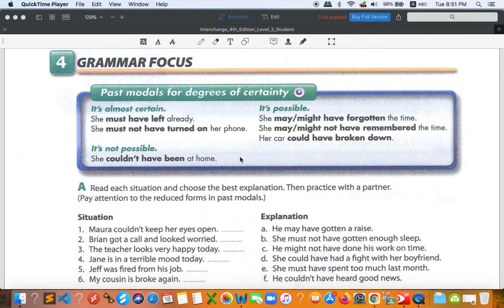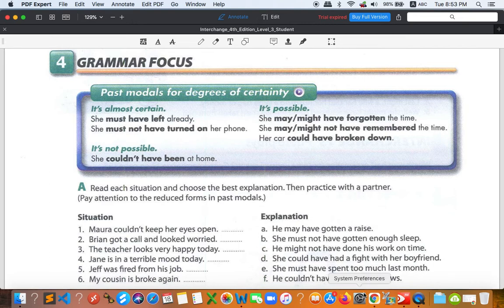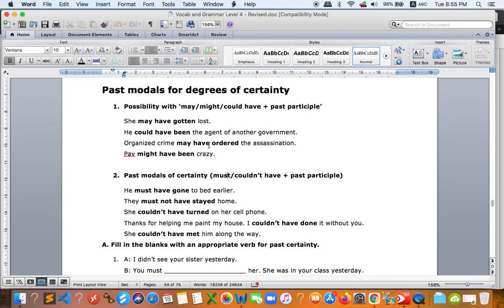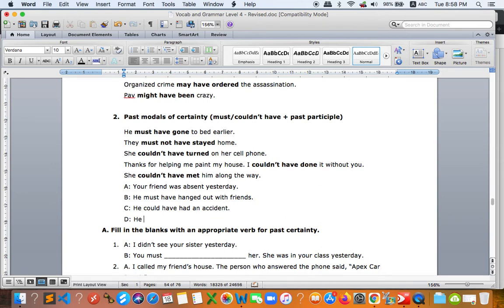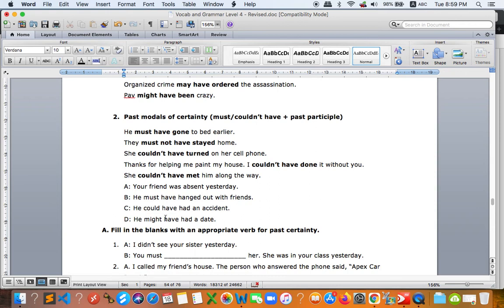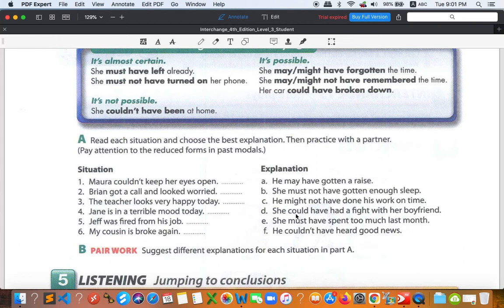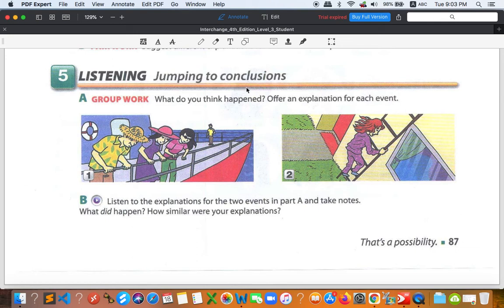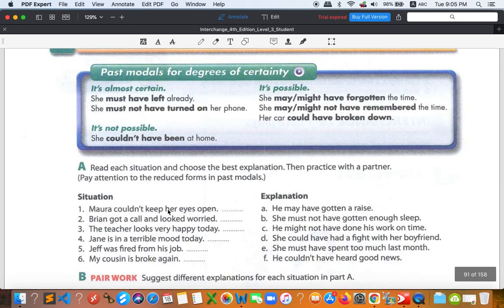Unit 13 That's possibility (Cont)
This video is designed for PUC Online classroom students only. Within this video, you will be learning about the Past Modal for degrees of certainty.